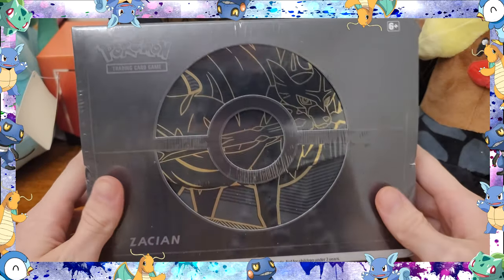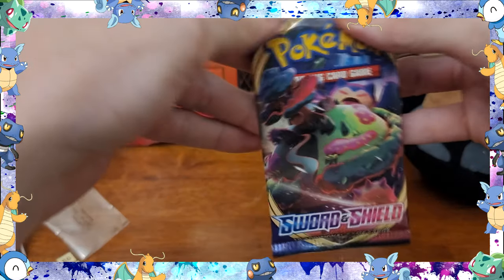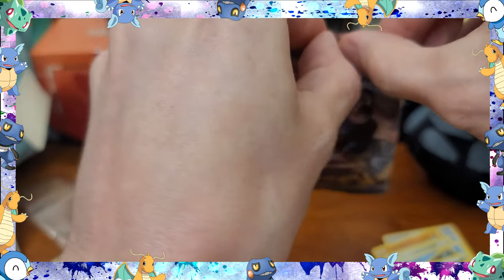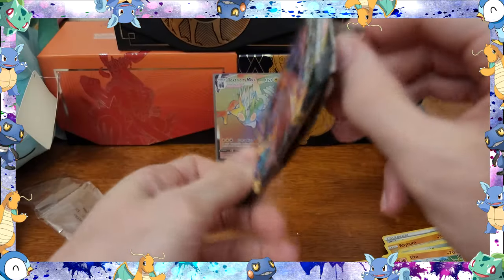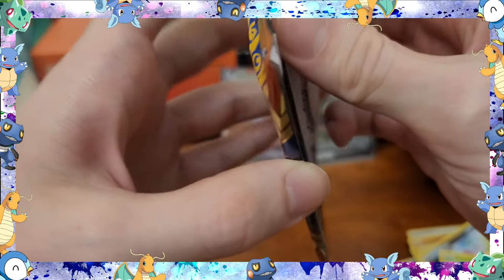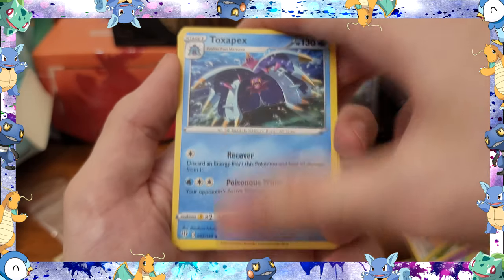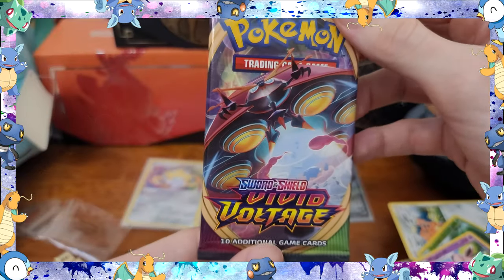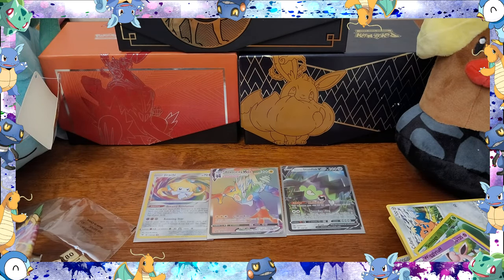Gold Zacian ETB* Not Getting Robbed of 60$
GOLD ZACIAN ELITE TRAINER BOX! Pokémon Card Opening!!!
I didn't get robbed on this box much better got some cool cards out of this